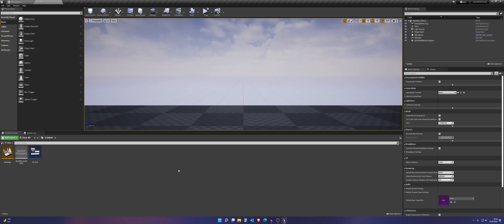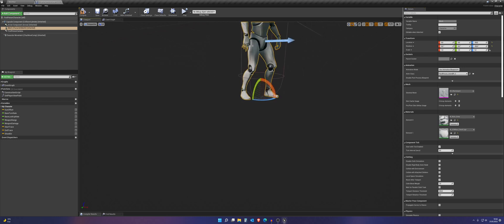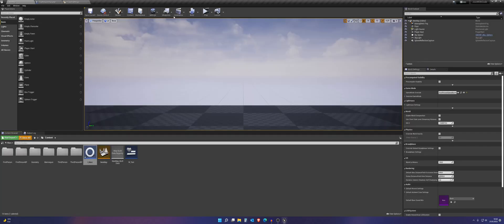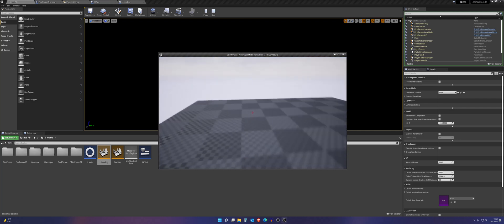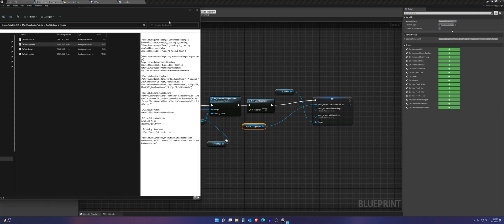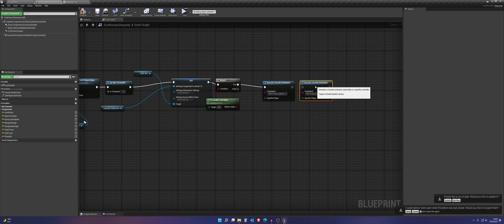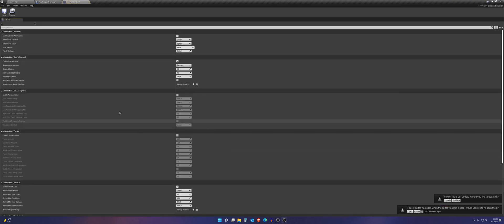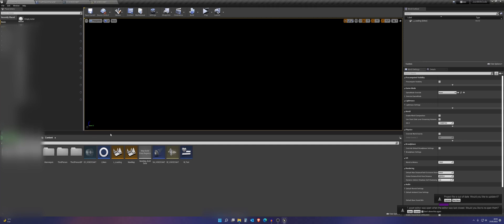UE4/UE5 Proximity Voice Chat (+ Walkie Talkie Effect)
WORKS ALSO IN UE5.4 CONFIRMED

Master proximity voice chat, voice recognition, and voice commands in Unreal Engine 4/5 with this comprehensive tutorial. Learn how to implement immersive voice features, including a walkie talkie effect, for your game development projects. Perfect for game developers looking to enhance their projects with advanced voice capabilities.

In this video i will show you how you can add Voice Chat or Proximity Voice Chat.  I will also show you how you can add an walkie talkie effect when a player is too far away.